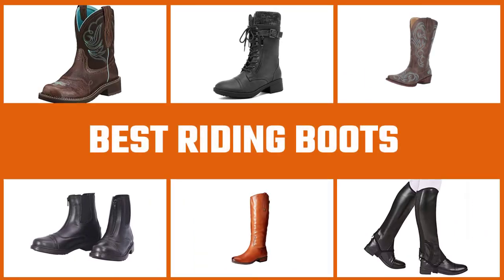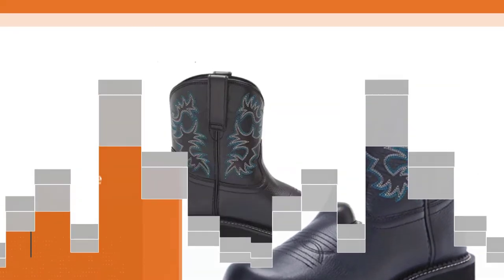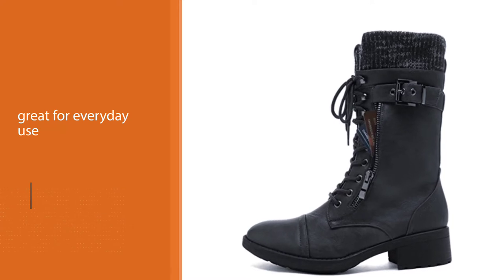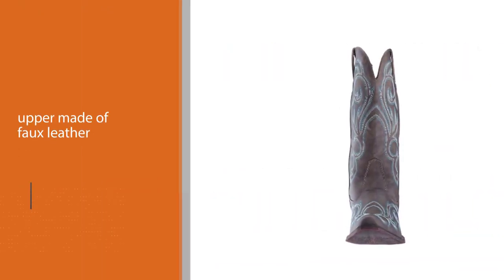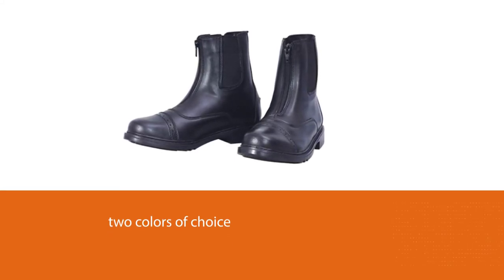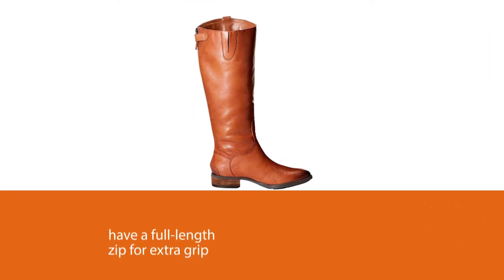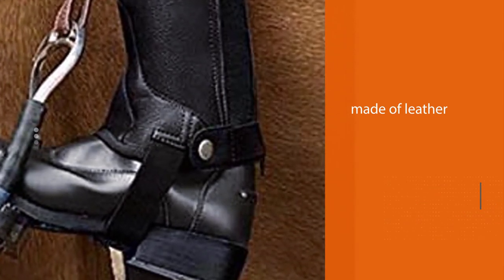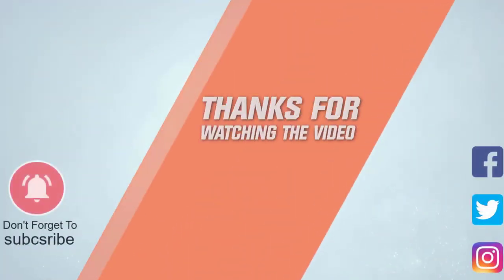Top 6 Best Riding Boots Review in 2023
Best Riding Boots featured in this Video:
NO. 1. ARIAT Women's Western Riding Boots
NO. 2. DREAM PAIRS Women's Riding Boots
NO. 3. ROPER Women's Riley Western Riding Boots
NO. 4. TuffRider Ladies Riding Boots
NO. 5. Sam Edelman Women's Riding Boots
NO. 6. Saxon Adult's Riding Boots

What Is a Riding Boot?
“Riding boots” refer to a general style and function. Horseback riders need specific features on their boots like safety heels and good grip that other fashion boots may not have. Horse riding boots are specifically designed to help you ride a horse. The sole purpose of these is to provide you with greater grip and comfort. Thus, horse riding boots are there to protect your feet whilst you are riding.

What is the Best  Riding Boot?
If you are looking for the top  Riding Boots, then you are in the right place. Because we are delivering the most relevant and necessary information about the tool. Literally, the Tool Wizard team read countless reviews from the real users, and make their own ranking based on the product features, value for the money, the reputation of the manufacturer.